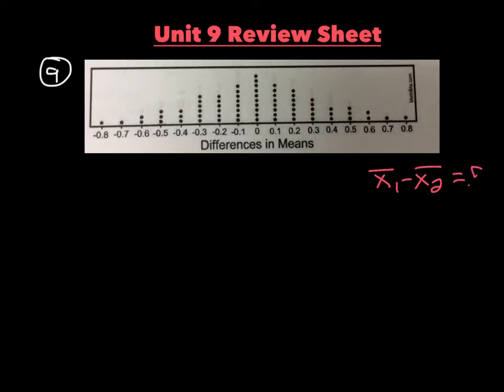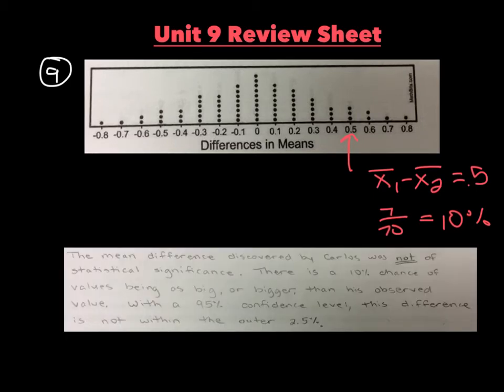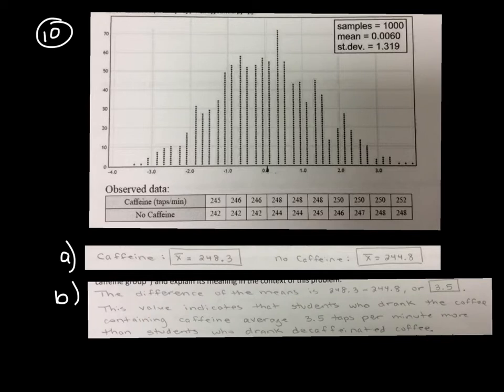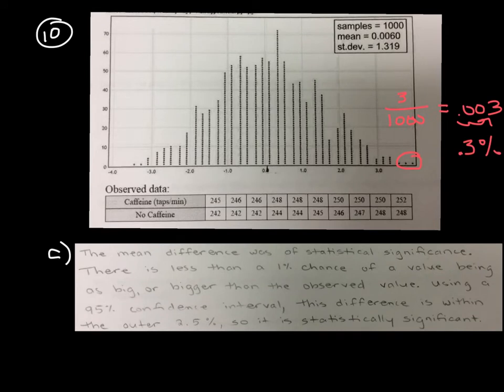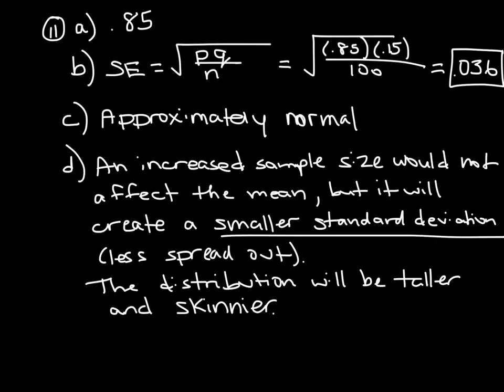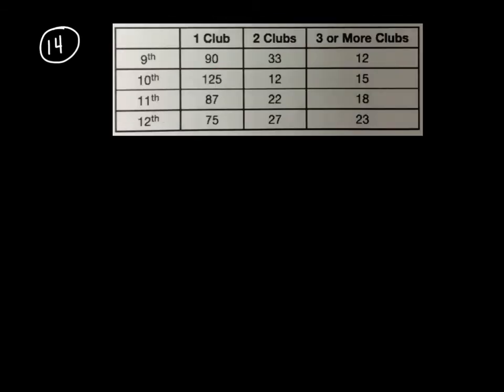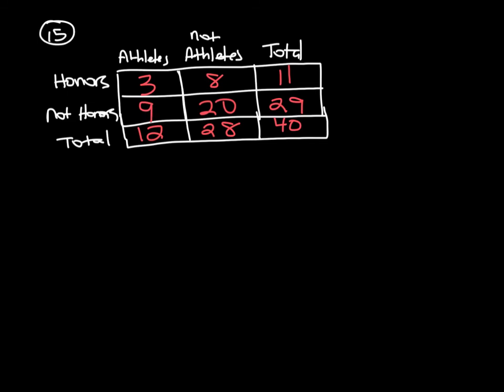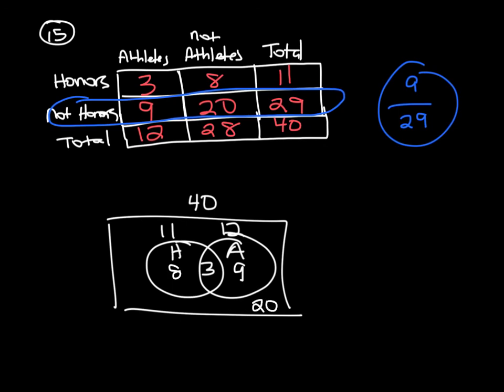Unit 9 Review Sheet (#9-15)